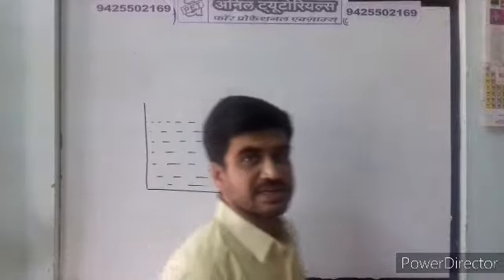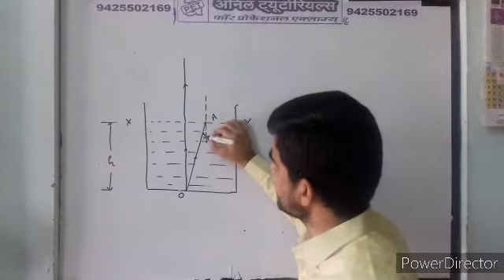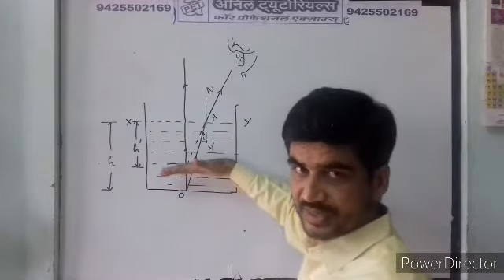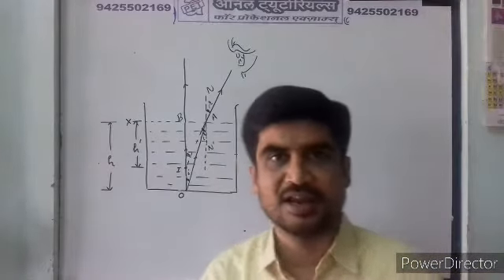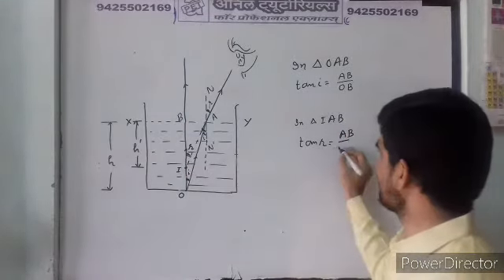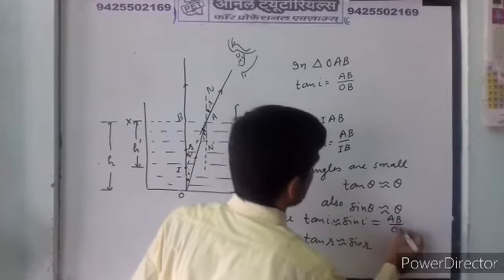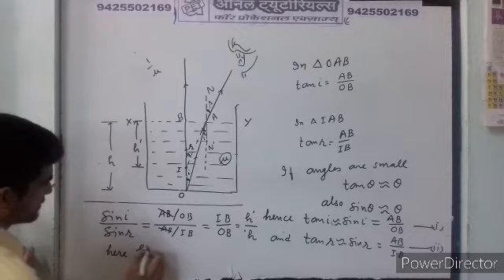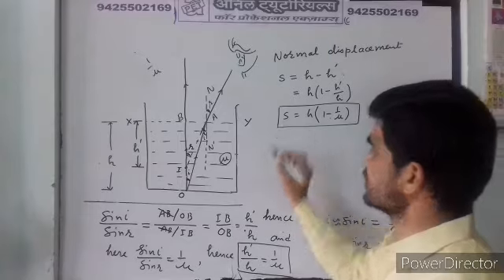Normal Shift due to Refraction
• Do  like the video if it was helpful to you.

• For any doubts regarding the video, ask in the comment section.